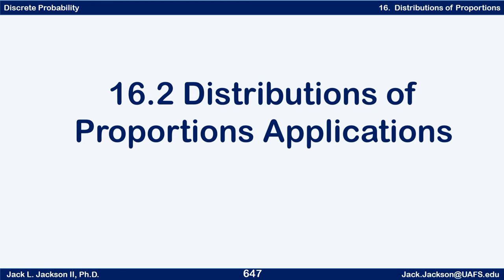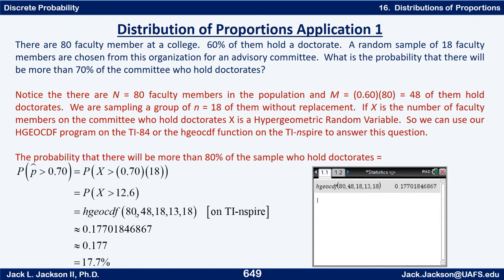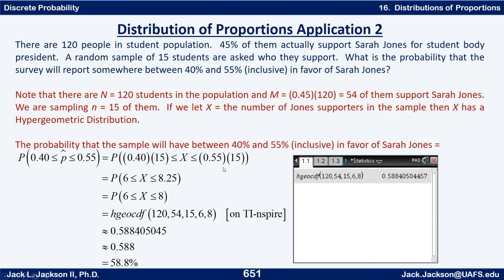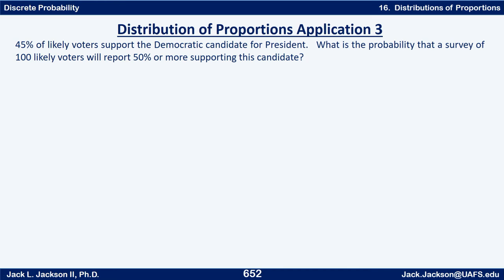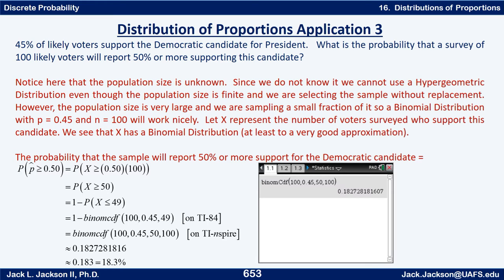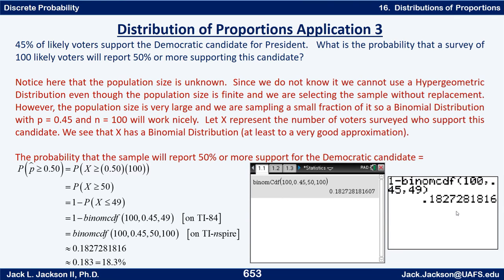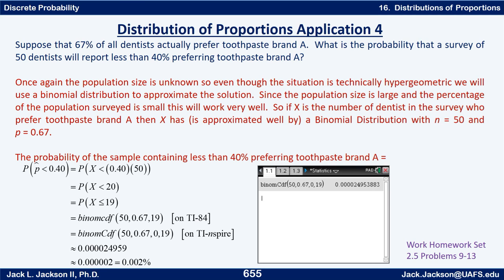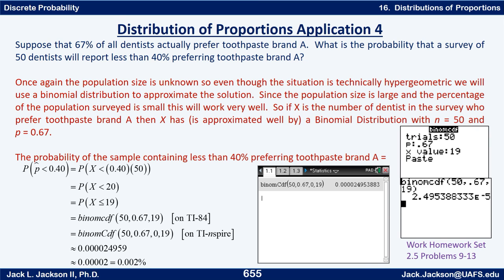Statistics 2.16.2 Distributions of Proportions Applications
We work applications concerning distributions of proportions.